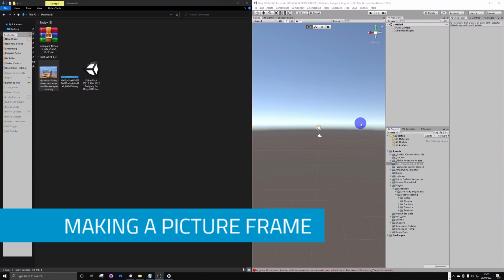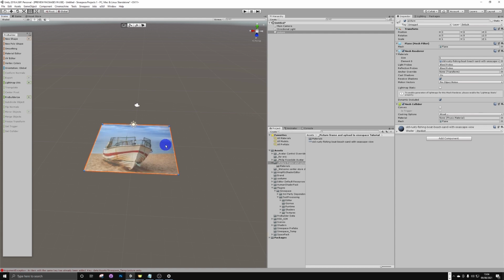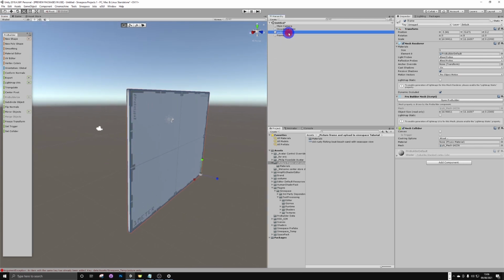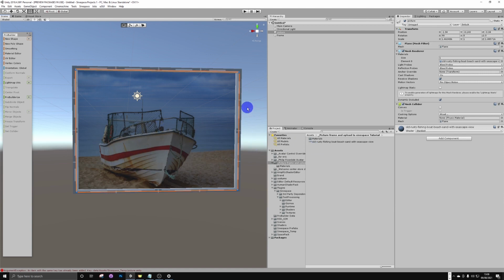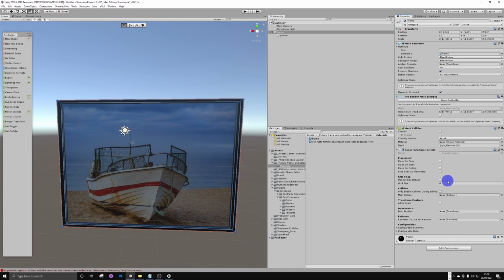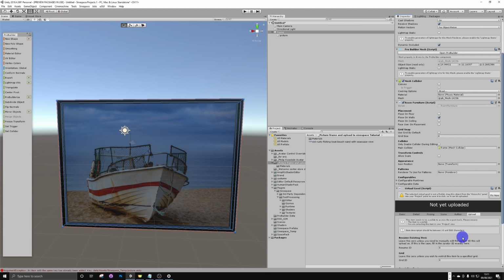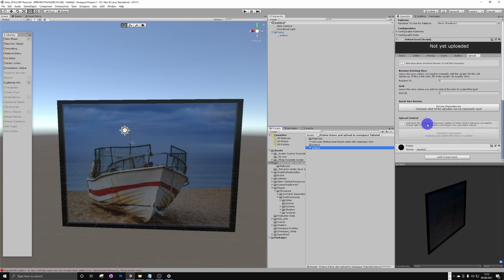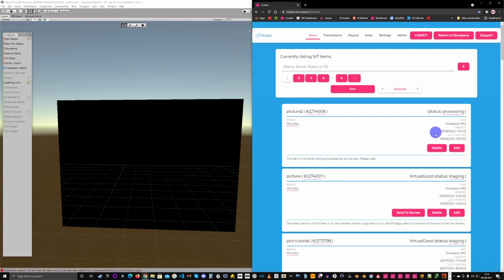Making a Picture Frame in Unity to upload to Sinespace. Tutorial by Xulain.